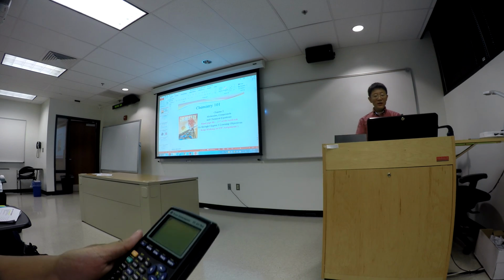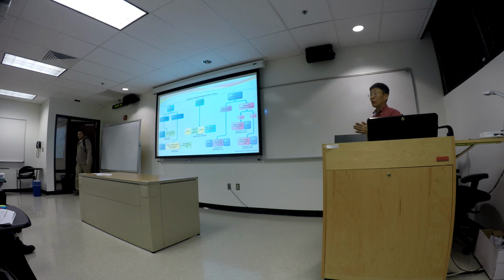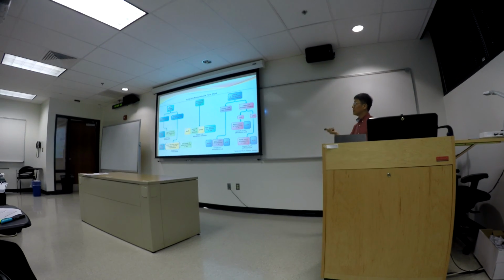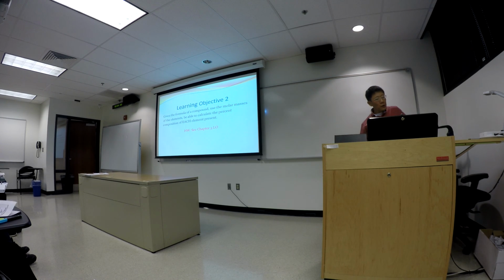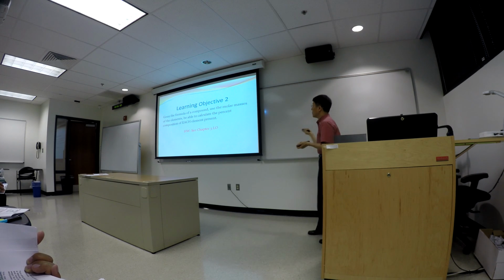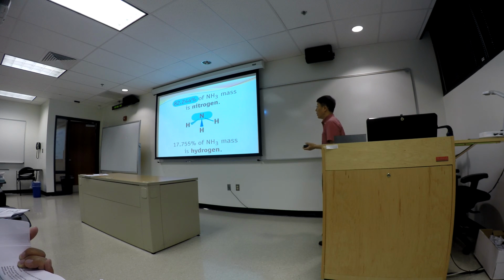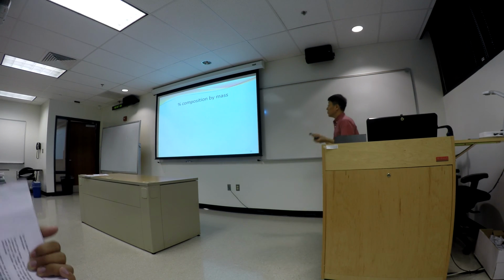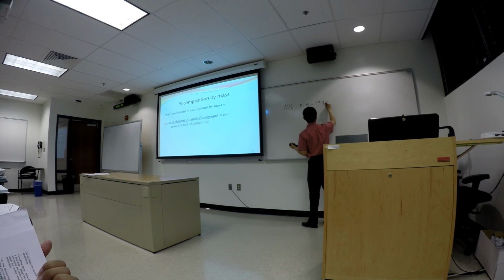Day 5 Part 1 Lecture General Inorganic Chemistry 101 GoPro Hero 4 Black Edition 4k